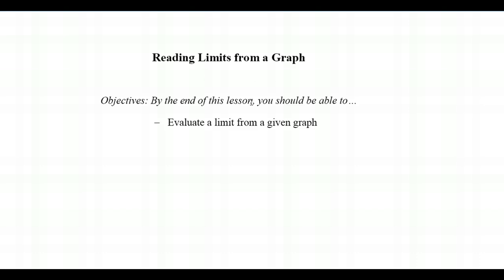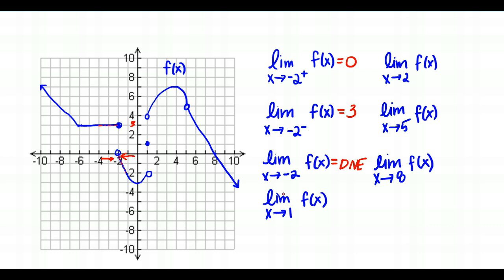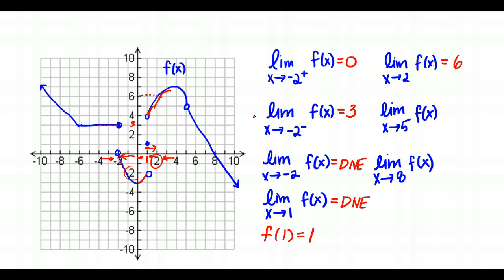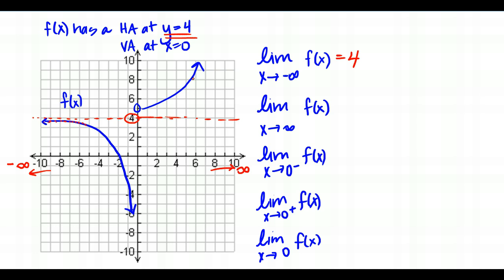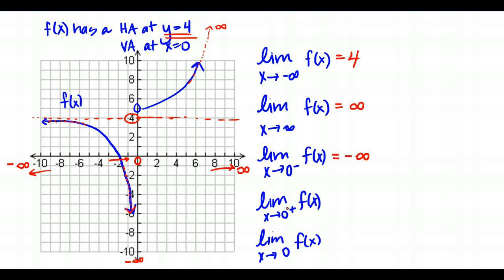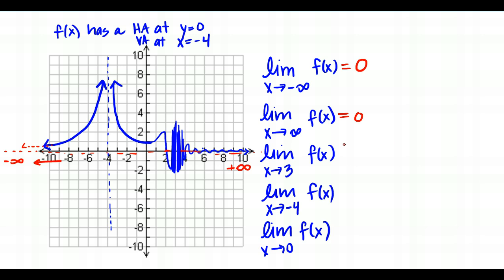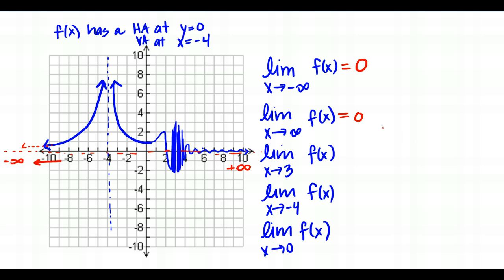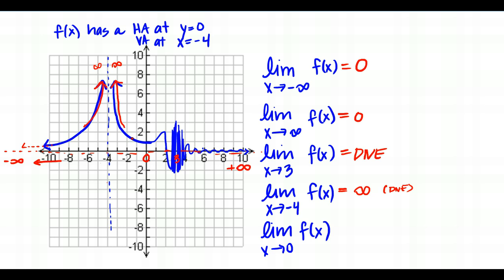Reading Limits from a Graph | AP Calculus AB/BC, Calculus I (Legacy Lesson)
Learn how to interpret and evaluate limits visually using a graph.

📈 Topics include one-sided limits, jump discontinuities, and evaluating limit values from f(x) behavior.

Designed for AP and college students preparing for concept-based limit questions.